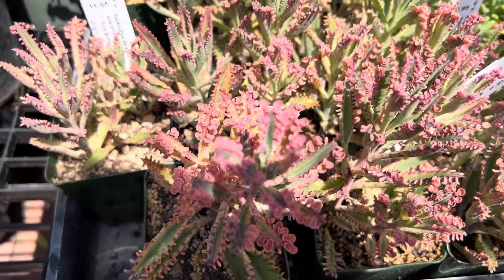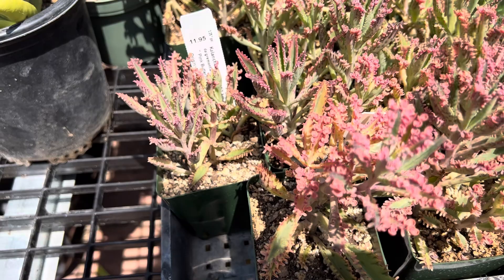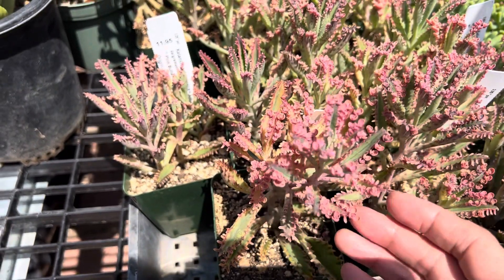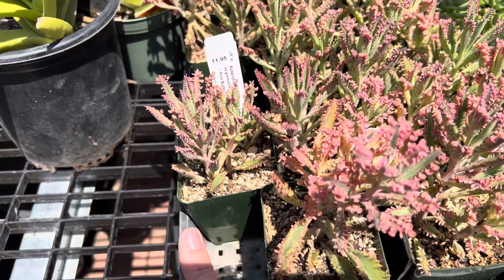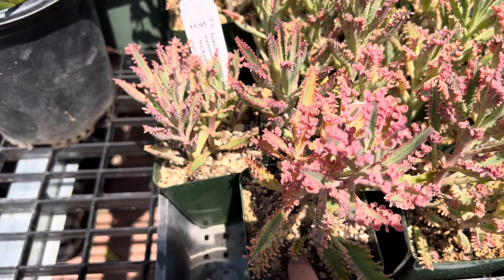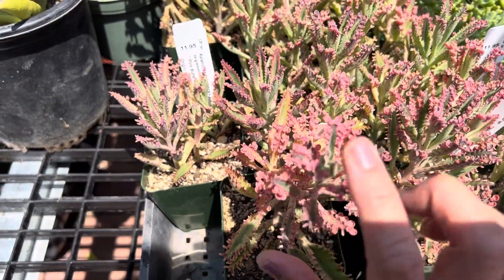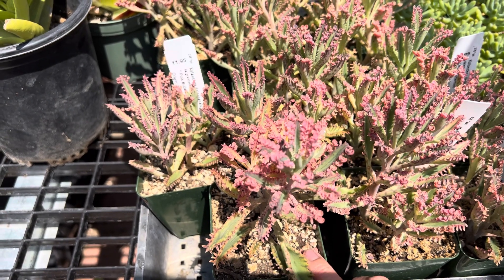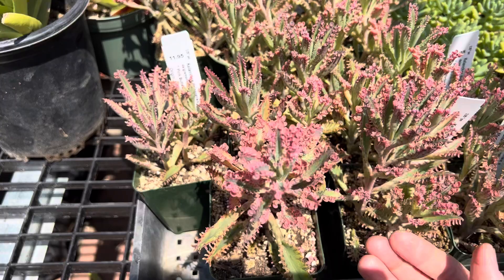Kalanchoe delagoensis x daigremontiana "Pink Butterflies"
Flower: Pale Pink
Growth: Grows up between 24-36 inches tall and spreads to about 12 inches wide.  This beautiful succulent is a hybrid plant between Kalanchoe delagoensis x daigremontiana or the"Mother of all Plants."
Care: Water about once a week and when established, the "Pink Butterflies" becomes drought tolerant.
Lighting Requirements: Full sun to filtered sunlight.
Frost Tolerance: 35 °F